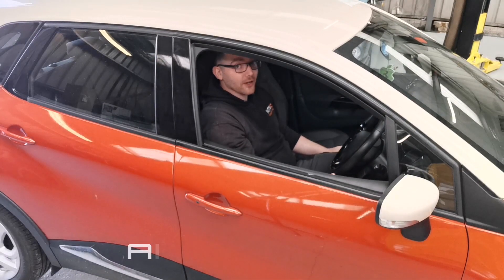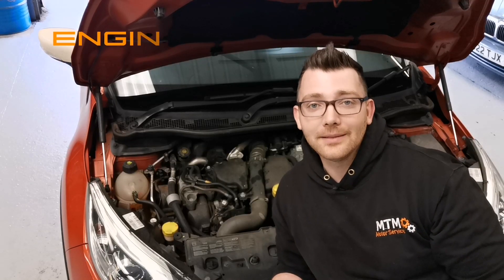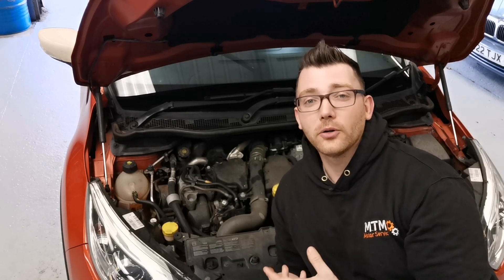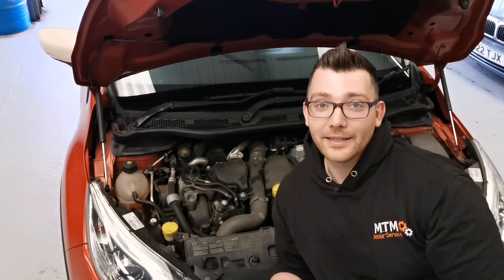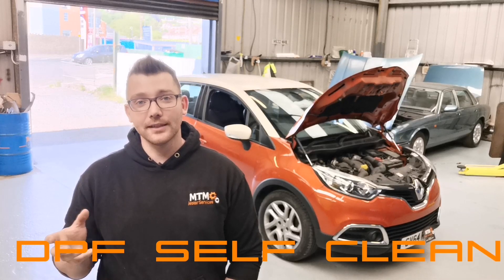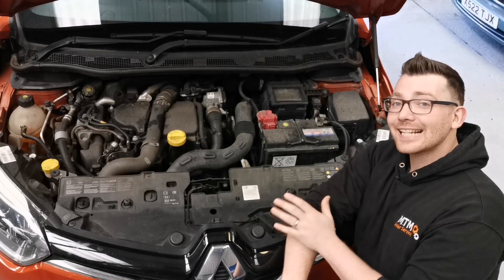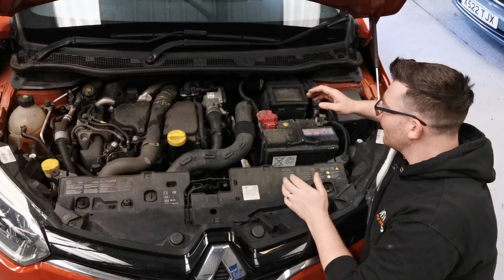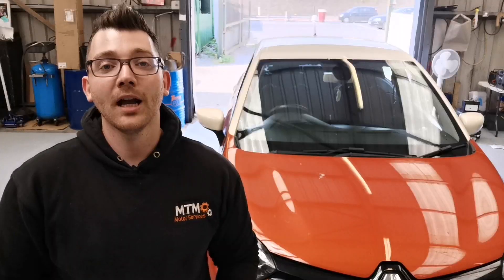STOP / START NOT WORKING, WHY!?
Here is a good home Battery charger
STOP/START is a feature on modern cars to reduce emissions by reducing the idle time on your engine when stationary. This works in theory but in reality, there are often issues causing this system to not work as intended.
there are certain criteria that needs to be met inorder for the system to work properly.
this differs from manufacturer to manufacturer so we always recommend checking out the owners manual for a comprehensive list, but we will go through the main reasons that people run into issues here.
1. AC, Your Air conditioning being active is considered too high a draw on the battery when the engine isnt running. the car recognises this and to prevent not having enough power to restart, it de activates the function all together.
2.Engine coolant temp. the biggest reason for wear on your engine is during a cold start up. this is because the oil hasn't been fed through the engine yet so the car intentionally waits until the coolant temperature is above a certain limit which ensures a good operating temp for the engine and that sufficient oil has gone through the internals of the engine. once this criteria is met, stop starts when warm have minimal wear effect.
3. Repeated stop starts. once a succesful stop and start has been carried out by the system, there is a minimum distance and/or speed that has to be met before another stop start can occur. this is to again ensure the engine has enough time to recirculate oil through the engine and prevent premature wear.
4.DPF clean. the diesel particulate filter collects soot from the engine and occasionally runs through a self clean procedure. while this procedure is being carried out the engine must remain running. if it is interrupted then the process will need to be repeated the next time the car is started up. the system knows this and de activates the stop start system to make sure it doesn't interrupt the procedure. too many failed dpf cleans can cause a blockage in the dpf.
5. Battery State of charge. the battery must be over 80% charged. if this threshold isnt met, then the stop start wont work. This is because the system weighs the risk on if there is enough charge to restart the engine similar to the AC issue.
if however the engine stops but you are waiting for a prolonged period of time, the battery may fall bellow the 80%. this would mean the auto start up kicks in before intended as a way to counter act the issue. this auto start up would kick in if any of the listed criteria isnt met.

Stop start complaints will be very common the more people start using their cars again after lockdown. we hope this video has given you something to think about if you run into these issues.

hope this helped, have a great day and STAY SAFE people!